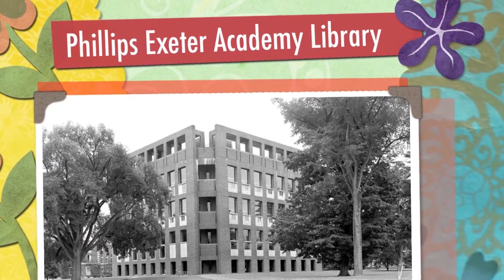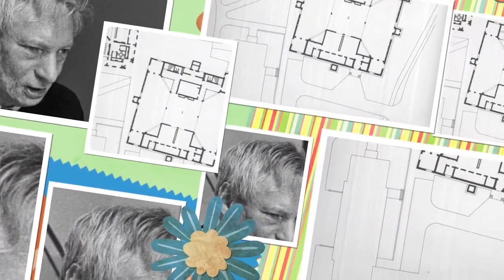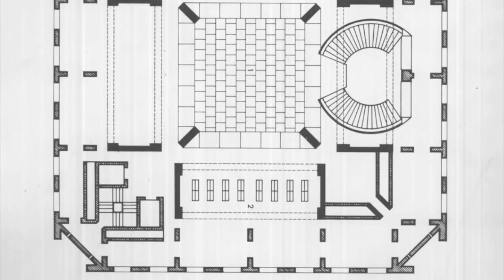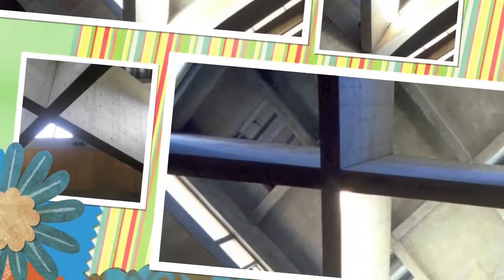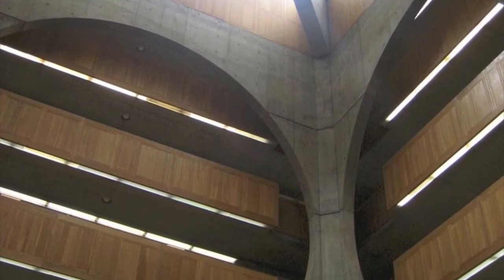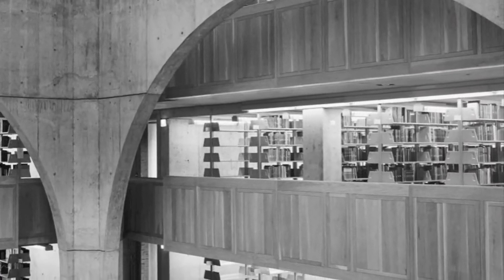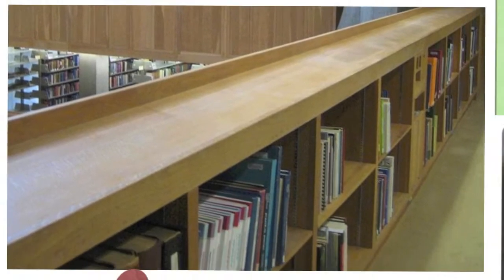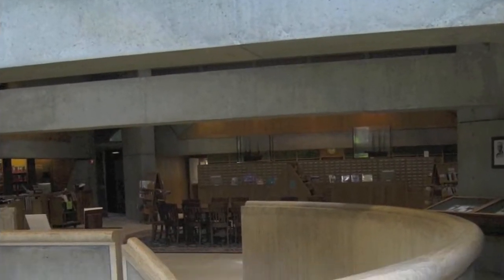ARLETH MEZA: PHILLIPS EXETER ACADEMY LIBRARY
Arch 114
Precedent 1
Phillips Exeter Academy
Section 4 Alicia Hergenroeder

Arleth Meza